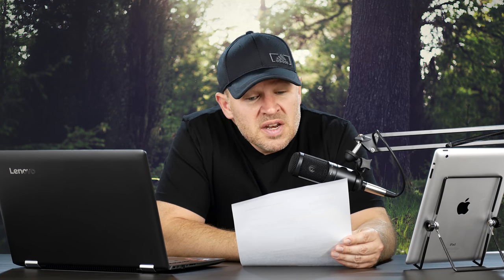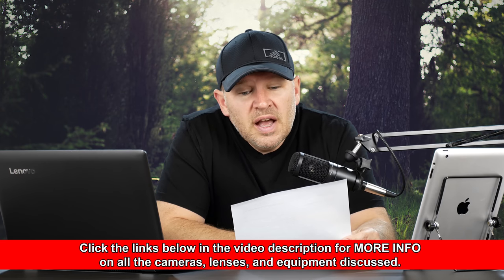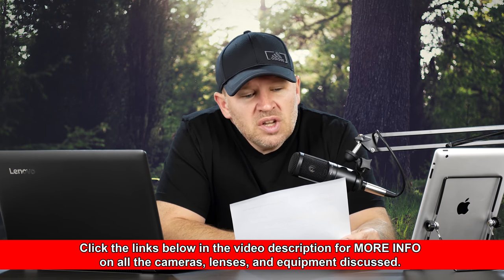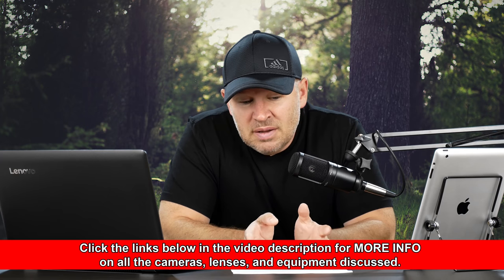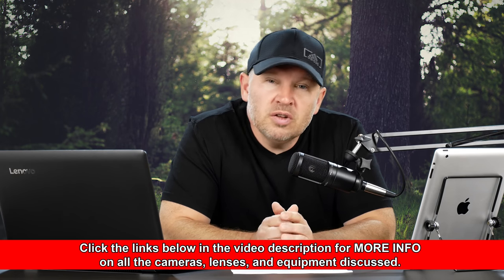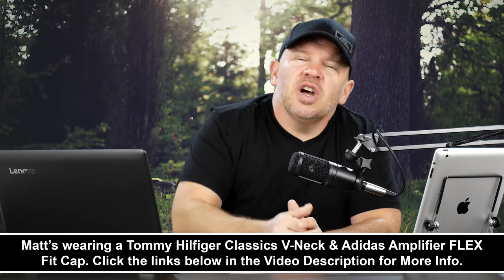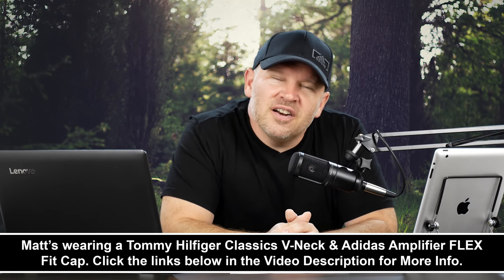NEW Sony a7 III (or) USED Sony a7R II & Good Lens? What to Buy?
Sony a7 III Full-Frame Mirrorless Interchangeable-Lens Camera on Amazon

Sony a7R II Full-Frame Mirrorless Digital Camera. Check out the BEST PRICE, User Reviews, and Q&A on Amazon

Sony 24-70mm F4 Vario-Tessar T* FE OSS Interchangeable Full Frame Zoom Lens. Check out the BEST PRICE, User Reviews, and Q&A on Amazon

Sony FE 24-105mm f/4 G OSS Lens Standard-Zoom Camera Lens on Amazon